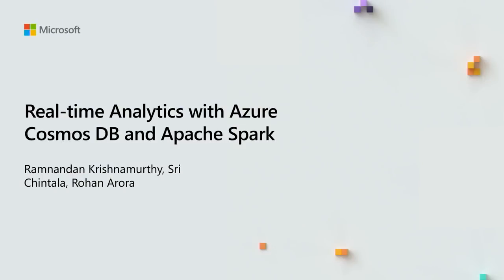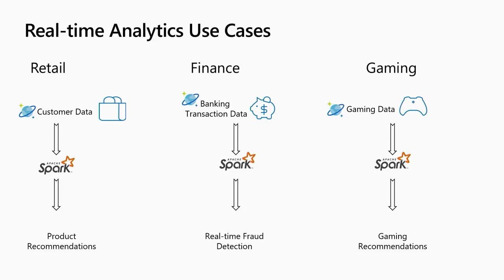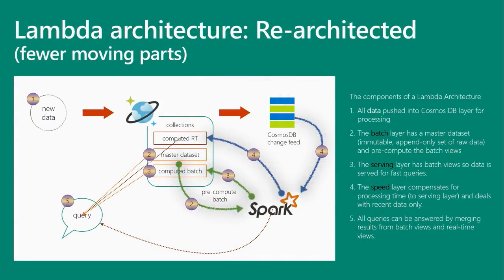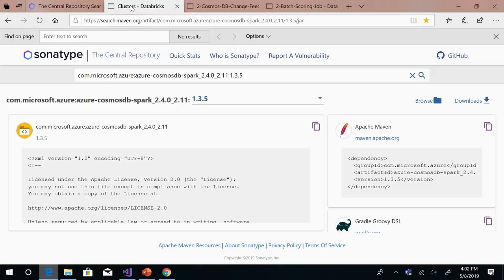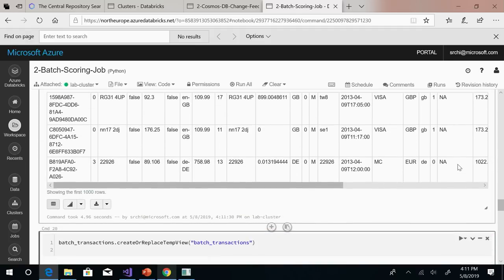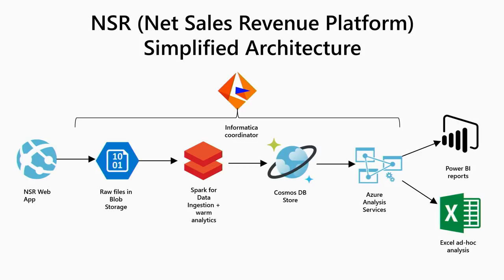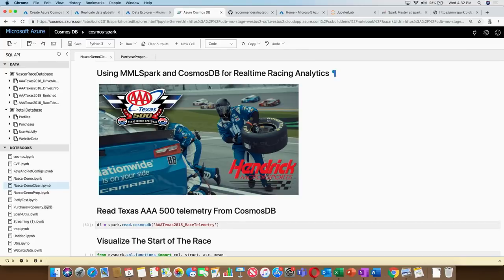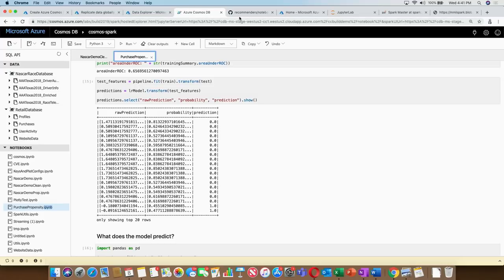Real-time Analytics with Azure Cosmos DB and Apache Spark - BRK4004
Spark is the world’s foremost distributed analytics platform, delivering in-memory analytics with a speed and ease of use unheard of in Hadoop. Azure Cosmos DB is the lighting fast distributed database powering Fortune 500 companies like Walmart, Exxon Mobile, Toyota and many others. Did you know you can combine them easily using our natively built azure-cosmosdb-spark connector or now you can use the new Spark API feature integration that allows Spark to fully take advantage of Cosmos DB to run real-time analytics directly on petabytes of operational data!
In this session we’ll go over some of the most common use cases of the azure-cosmosdb-spark connector and highlight how to avoid the most common pitfalls. We will talk about the new Azure Cosmos DB Spark API and the native support it brings for Apache Spark engines executing directly on petabytes of operational data stored in your globally distributed Cosmos databases. We will walk through the capabilities Spark API brings to developers, data engineers and data scientists such that they can use Cosmos DB as a flexible, scalable, and performant planet-scale data platform for running both OLTP and HTAP workloads alike.